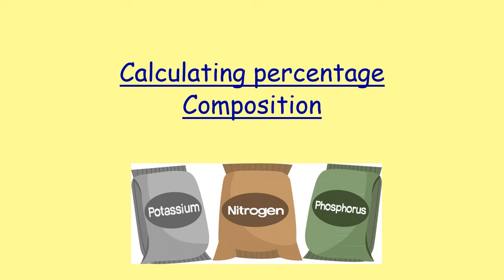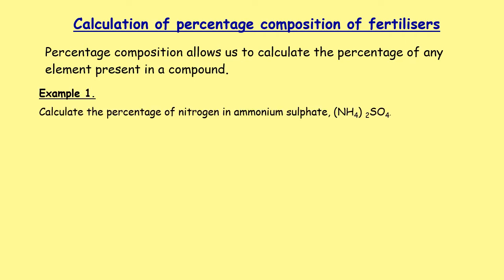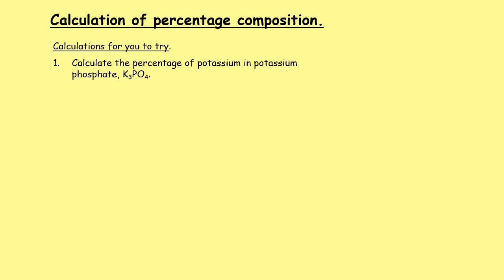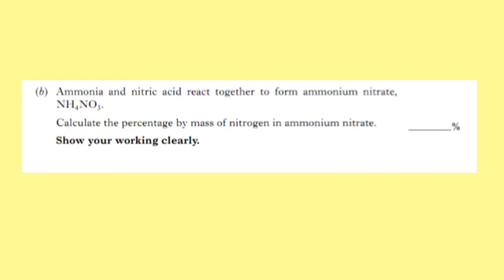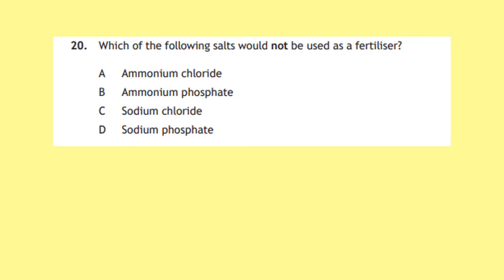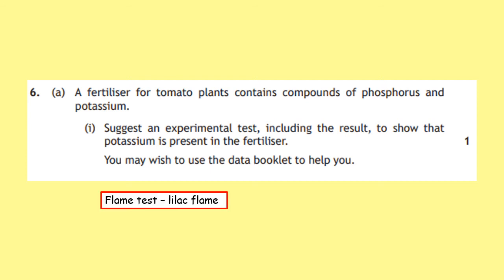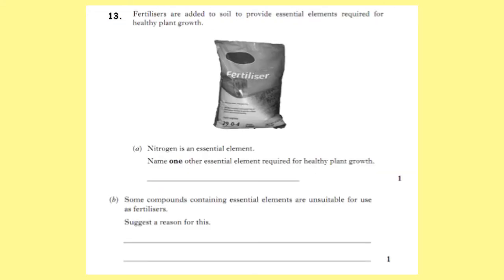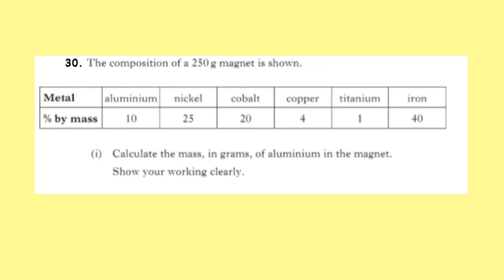Fertilisers 04 Percentage composition and revision